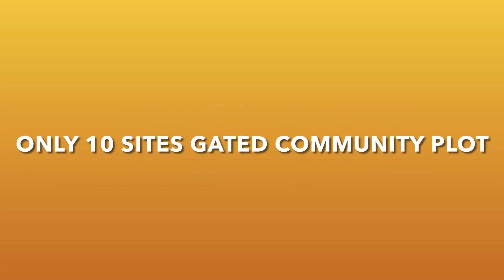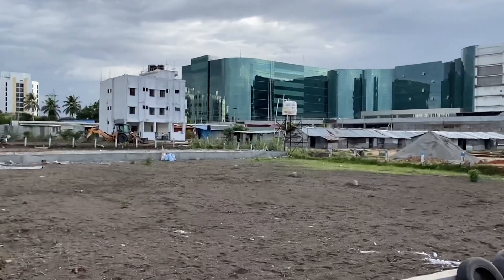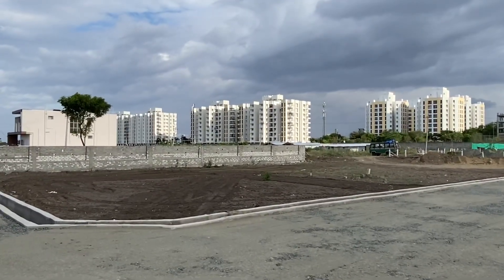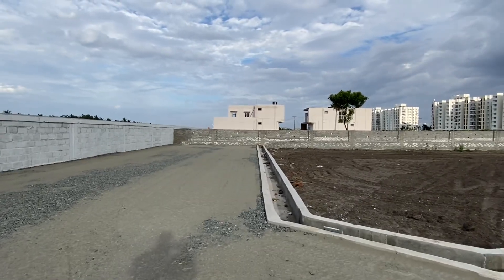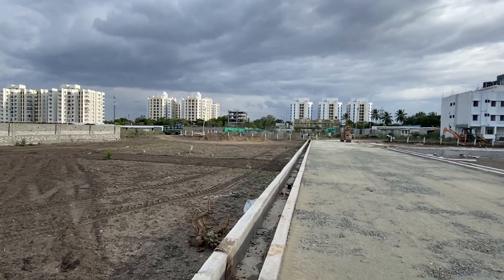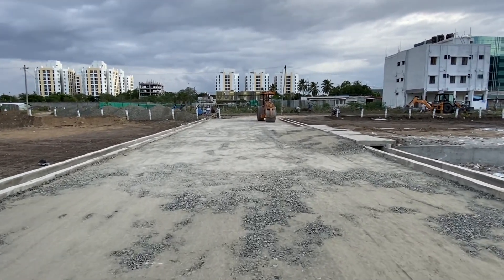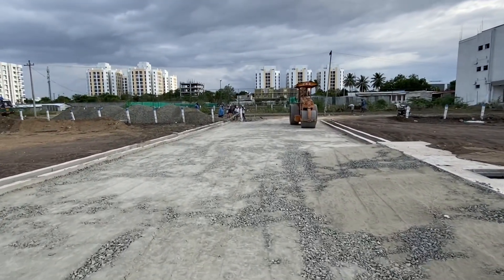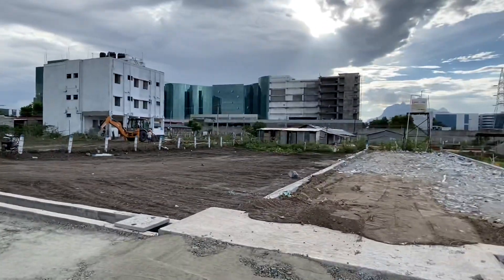COIMBATORE SARAVANAMPATTI PREMIUM PLOT SALE ONLY 10 PREMIUM PLOTS ONLY BEST INVESTMENT PROPERTY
PREMIUM PLOTS ONLY 10 UNIT DTCP PLOTS

NORTH

NORTH EAST

EAST FACING

EAST SOUTH CORNER

NORTH WEST CORNER

DTCP APPROVED PLOTS

THAR ROAD

STREET LIGHT

DRAINAGE FACILITIES

30 FEET ROAD

GOOD INVESTMENT PROPERTY

CAN BE BUILD FOR RENTAL REVENUE HOUSES IN THIS SITE

NEAR BY SOFTWARE IT PARK

SANKARA COLLEGE

CHIL SEZ IT Park, Coimbatore

IndiaLand Tech Park, Coimbatore

KCT Tech Park

Robert Bosch

NTT DATA

FOR PLAN PLZ WHATS APP ME WILL SEND YOU FULL DETAILS

AND GOOGLE PIN